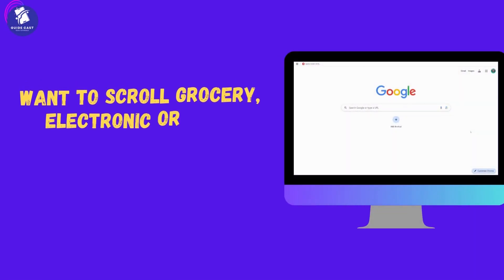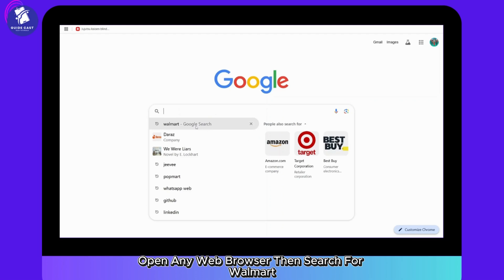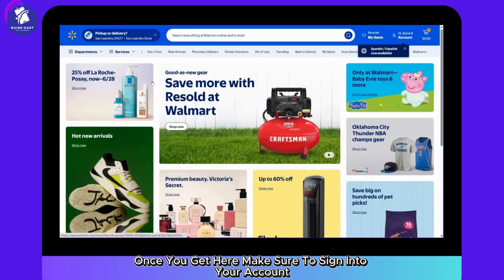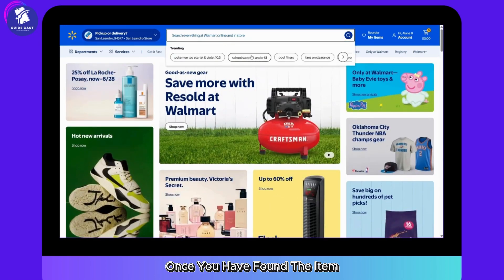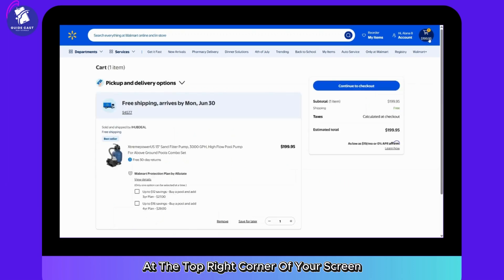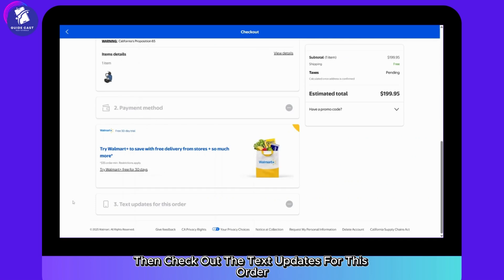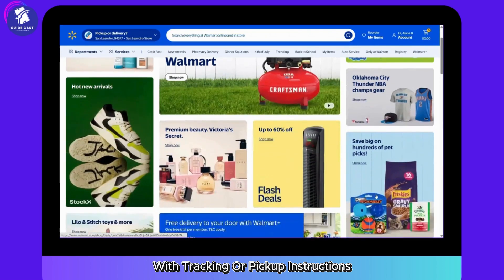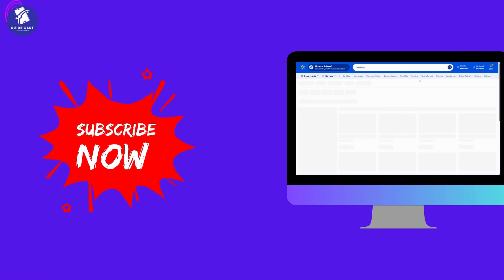How To Shop Online at Walmart APP (2025 Step-by-Step Tutorial)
New to online shopping? This quick 2025 tutorial shows you how to shop online at Walmart the easy way—from browsing products to placing your order for delivery or pickup, all from your phone or computer.

00:05 Intro
00:25 Search for Products on Walmart App or Website
00:50 Add to Cart & Choose Delivery or Pickup

Shop smarter, faster, and stress-free with this simple Walmart online shopping guide.